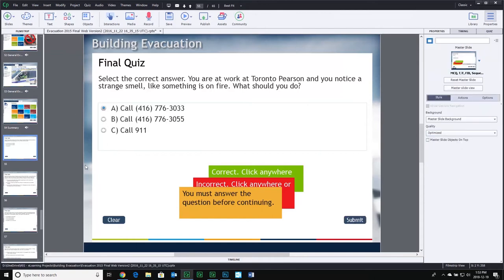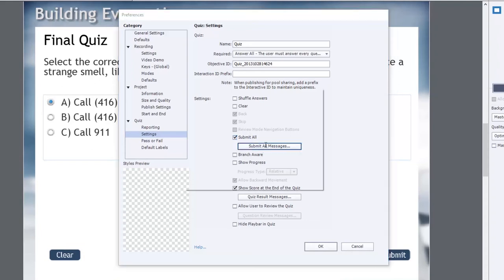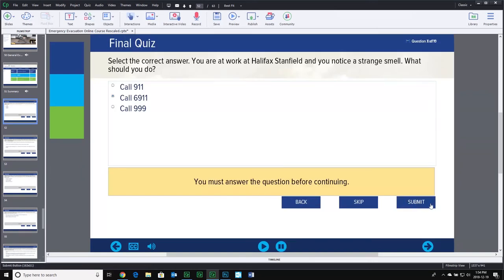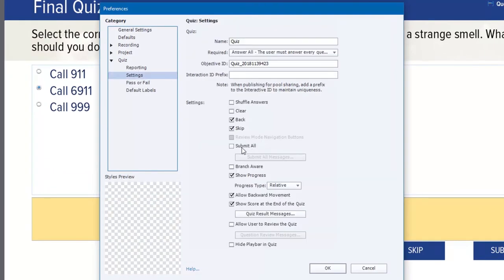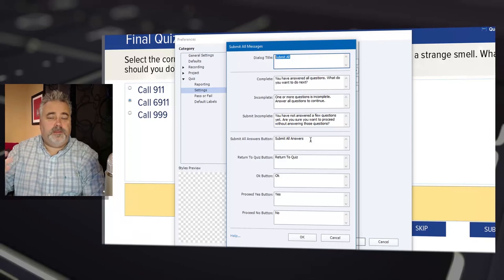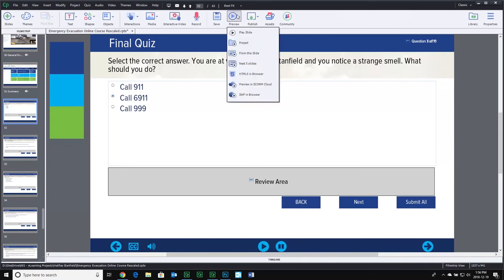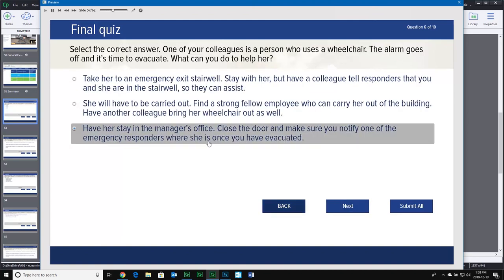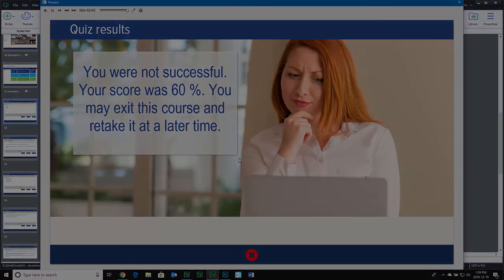Adobe Captivate 2019 Improvements to the Submit All Quiz Feature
In this video, I show you the improvements to Adobe Captivate 2019 regarding the Submit-All quiz feature. Sometimes, Adobe improves features in new versions of Adobe Captivate 2019 without listing them as feature improvements. To my surprise, this was the case in Adobe Captivate 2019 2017 with the submit-all feature. Because I don't always use the submit-all feature, I was unaware of this improvement covered in the video tutorial until now with Adobe Captivate 2019!